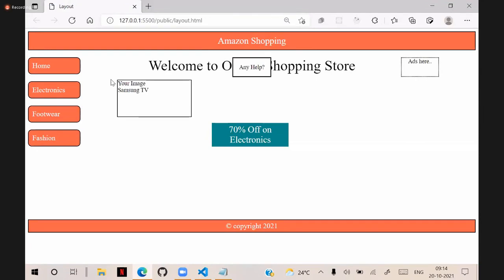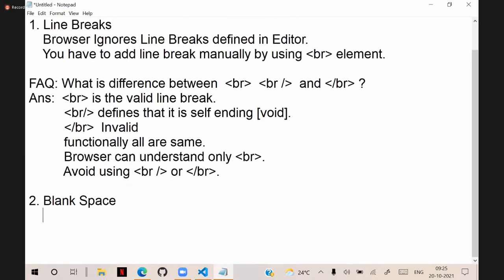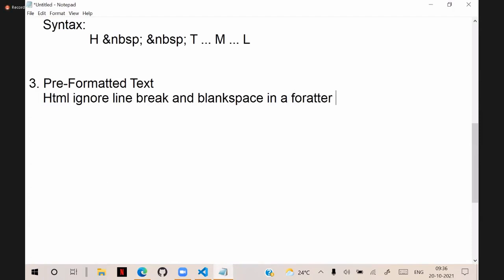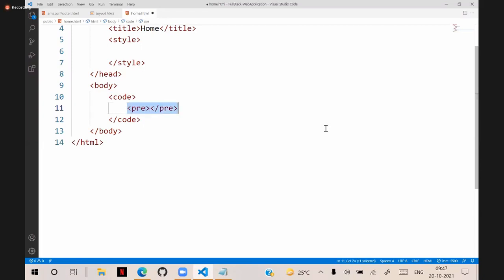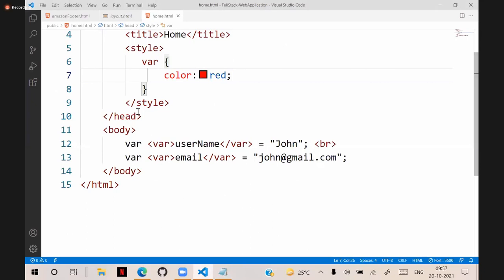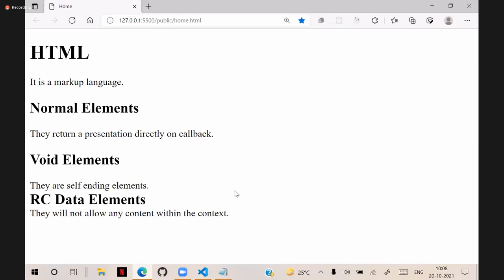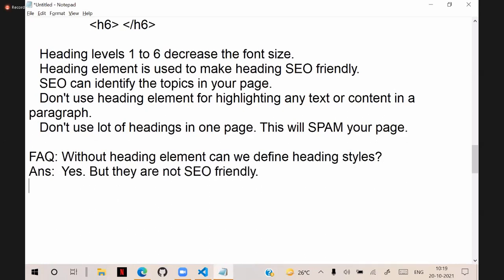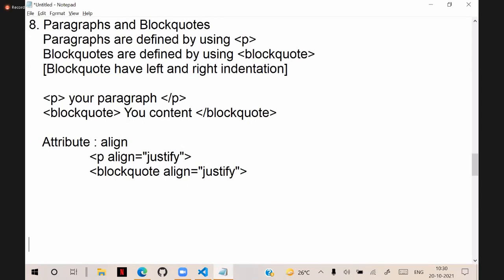Day 12 HTML,CSS and JS by Sudhakar Sharma 2021